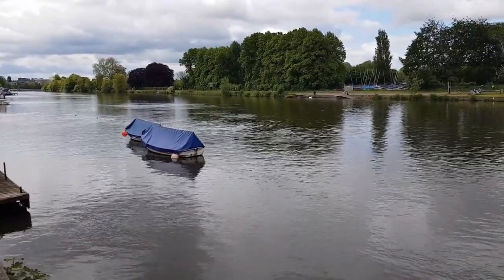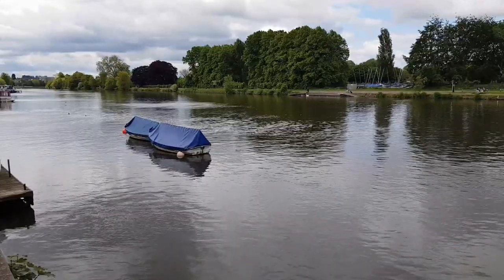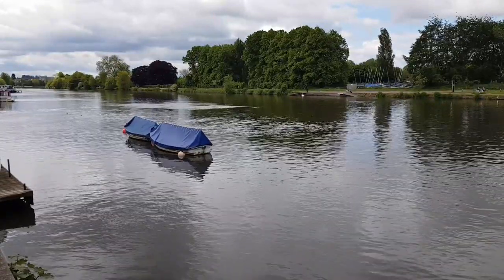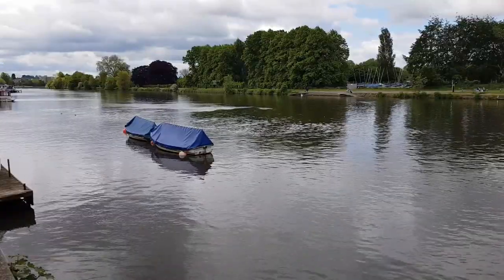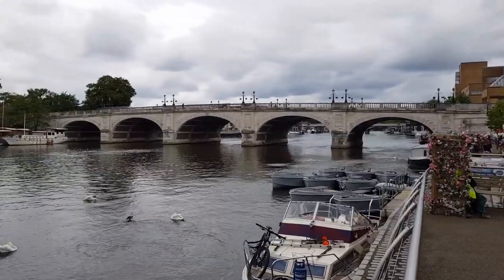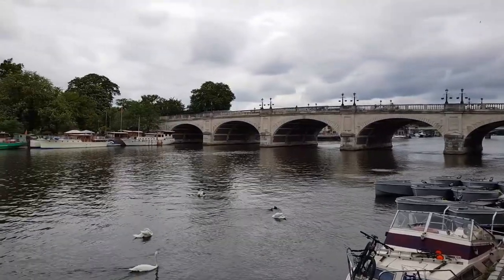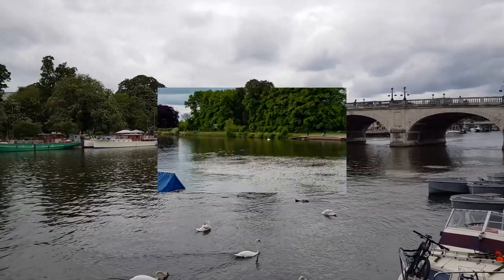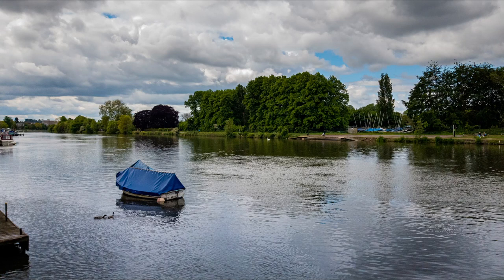Kingston upon thames riverside photo - landscape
Showing the beautiful area and explain what i look for in taking a photo.